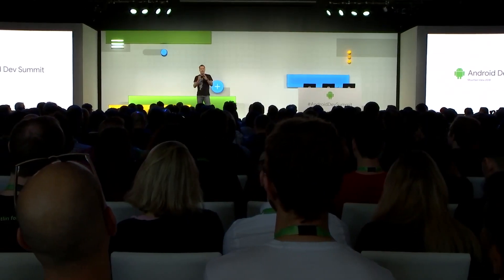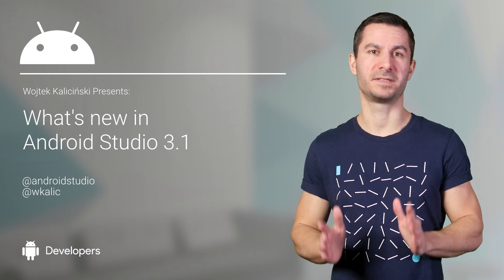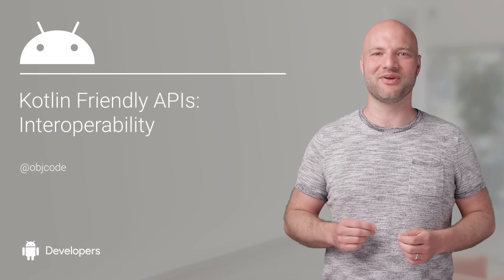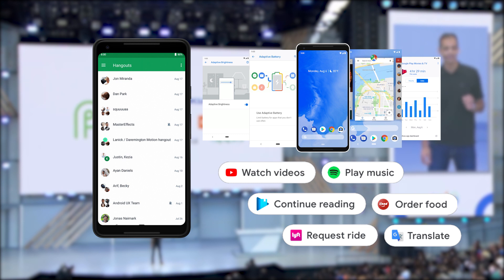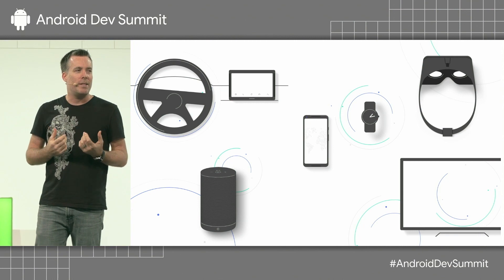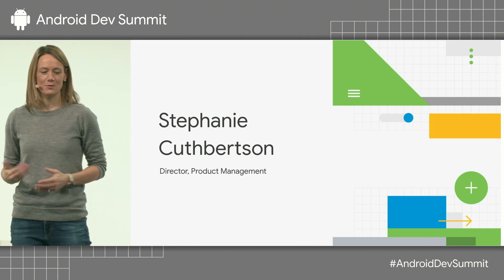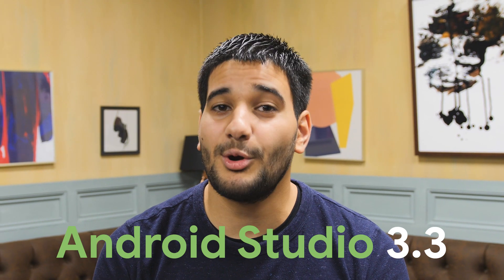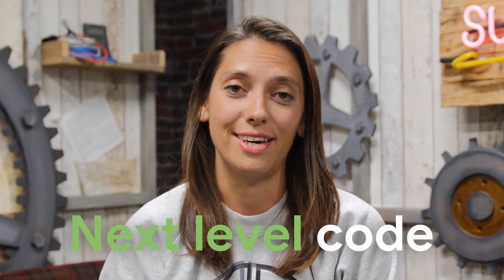Android 2018 highlights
Take a look back at some highlights from Android developer in 2018. From Jetpack to Kotlin, we reflect on some of this year's biggest announcements and celebrate our Android developer community in this androidcountdown video.